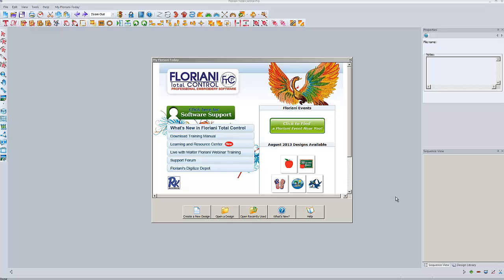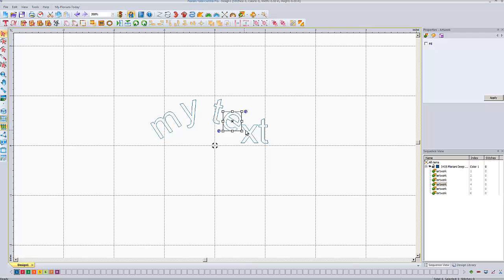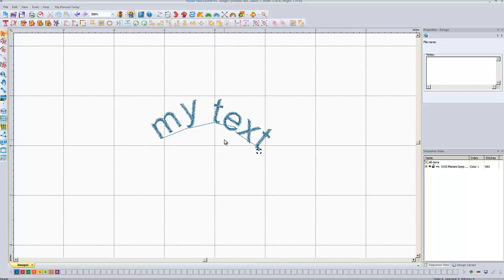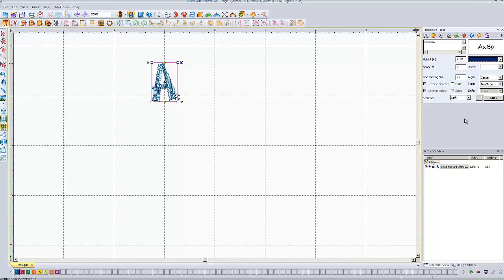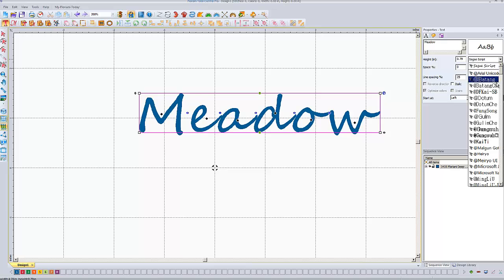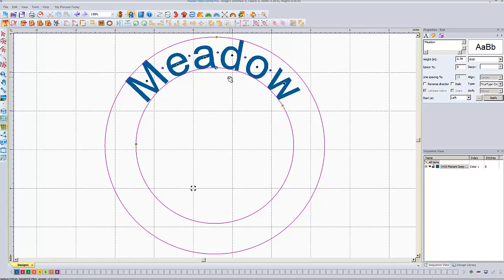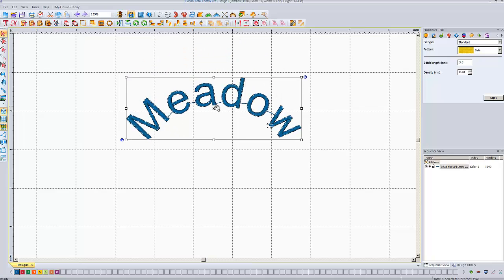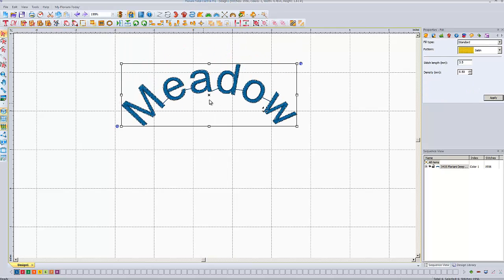Floriani Total Control - NEW Truetype Lettering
In this video I show you one of the new features in the latest free update to Floriani Total Control... A new way to use TrueType Fonts!